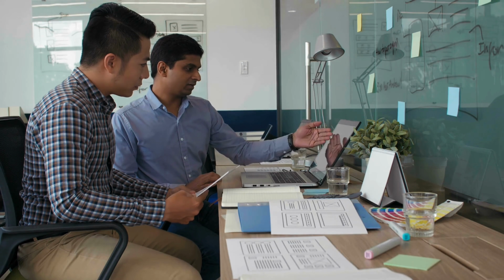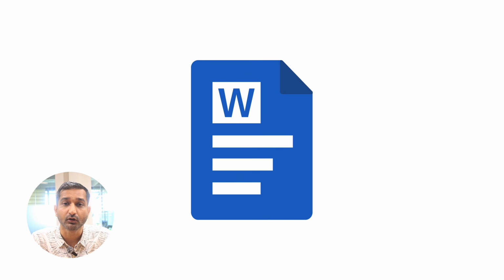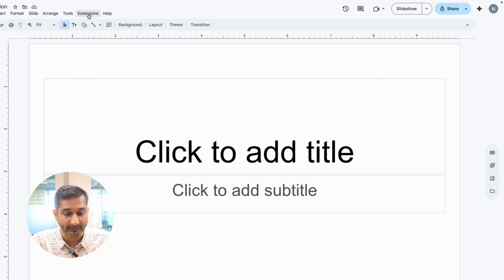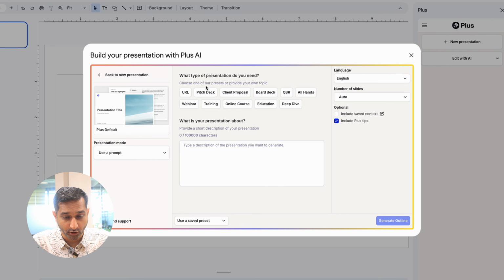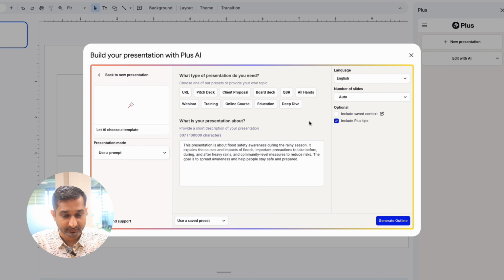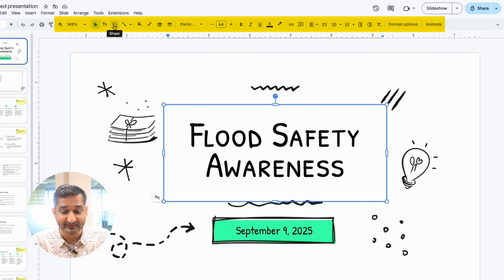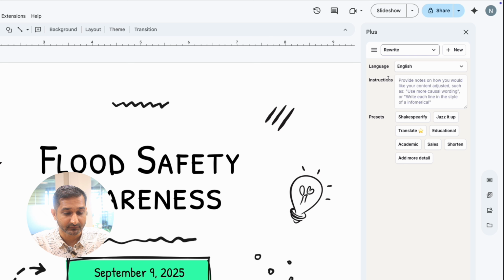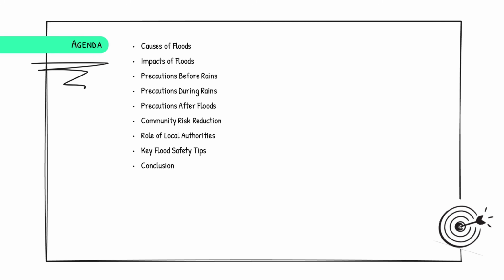How to Make Stunning Presentations Using AI | Plus AI Tutorial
Hello friends 👋
In this video, I’ll show you how to create professional AI presentations using Plus AI, a powerful AI presentation tool that works directly inside Google Slides, PowerPoint, and Google Docs.
Most people struggle because 90% of AI presentations fail – they look generic and don’t connect with the audience. But in this tutorial, I’ll show you what to do instead and how to use AI tools for presentations to make stunning, professional, and time-saving slides.
Whether you are a student, teacher, business professional, or content creator, this step-by-step Plus AI tutorial will help you make presentations quickly with the power of AI.

⏱️ Timestamps0:00 – Introduction: Why AI Presentations Fail0:20 – Real Scenario: Collecting Data & Preparing Slides0:53 – What is Plus AI? (AI Presentation Maker Tool)1:11 – How to Install Plus AI Extension in Google Slides2:16 – Creating a New Presentation with Plus AI2:40 – Templates, Custom Templates & Prompt Options3:37 – Choosing Presentation Mode & Prompts4:17 – Generate Outline & Customize Slides4:48 – Final AI Presentation Preview5:23 – Edit with AI: Insert, Rewrite, Remix, Add Image & Icons6:53 – Plus AI Features Overview7:04 – Final Results & Closing Tips

✨ What You’ll Learn in This Video✔️ How to use Plus AI for Google Slides✔️ How to install the Plus AI extension✔️ How to create presentations with AI tools✔️ How to use AI for PowerPoint and Google Docs✔️ How to generate slides instantly with AI slide makers✔️ Why most AI-generated presentations fail and how to fix it✔️ The best AI presentation maker tools 2025